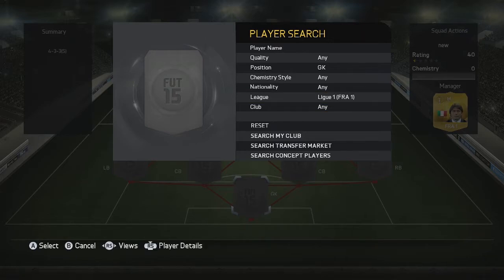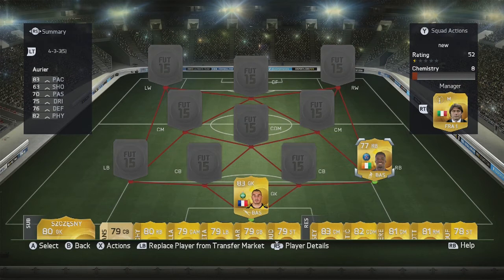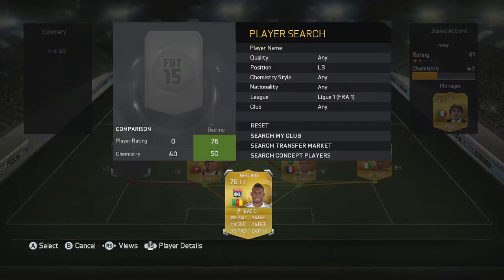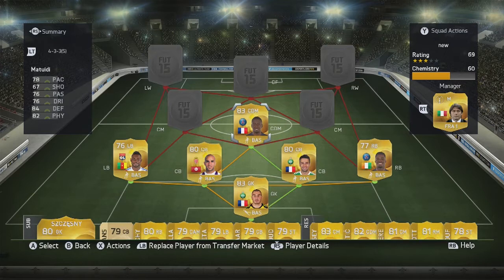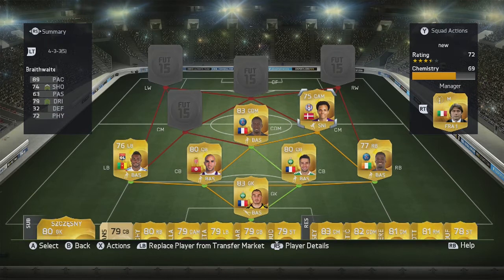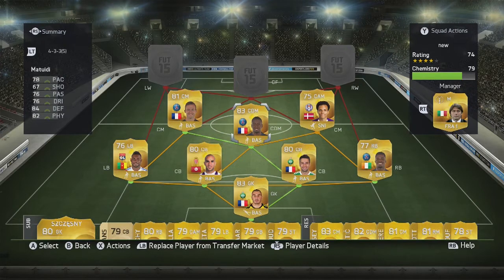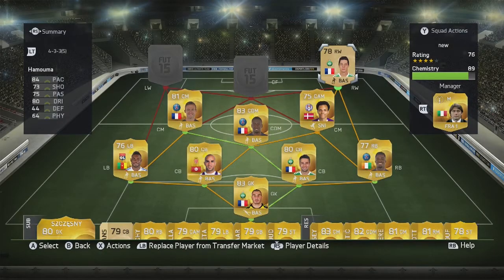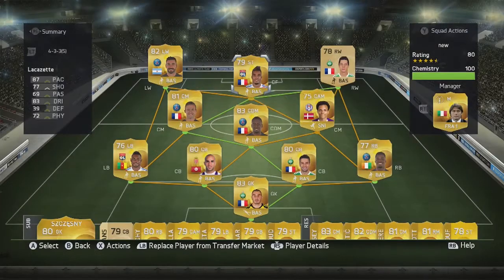AMAZING 20K FRENCH LIGUE 1 SQUAD BUILDER - FIFA 15 ULTIMATE TEAM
OUTTRO